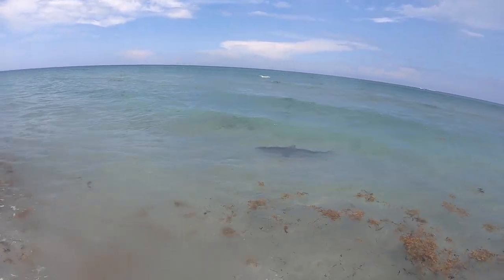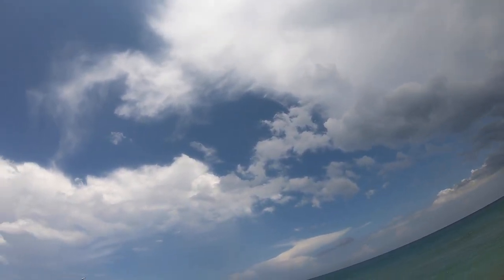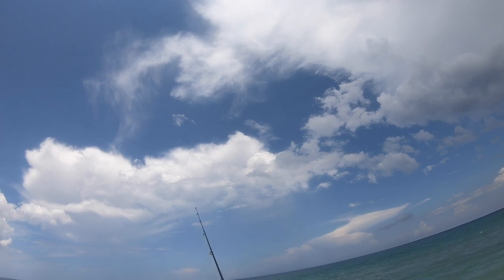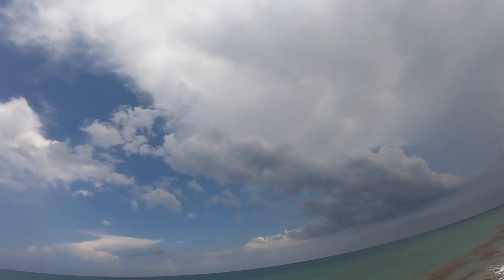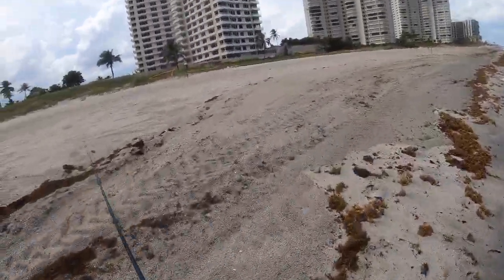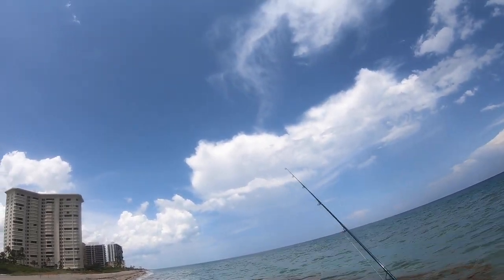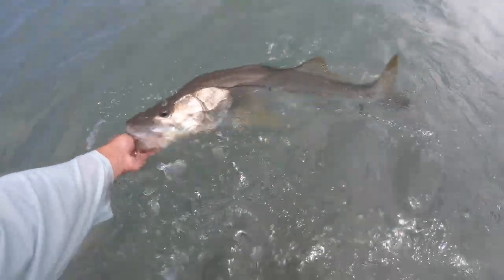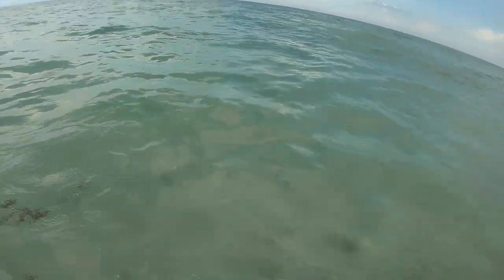SNOOK Fishing In SHARK INFESTED Waters!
Amazing day on the beach in South Florida. Saw a big blacktip shark cruising right in the wash and was able to hook into a nice 34" snook! I was using live croakers as bait and the snook could not resist them. Had an awesome time down south but im back in Jersey now.